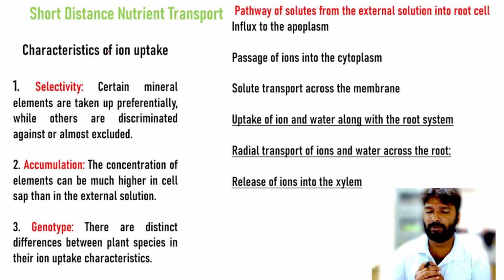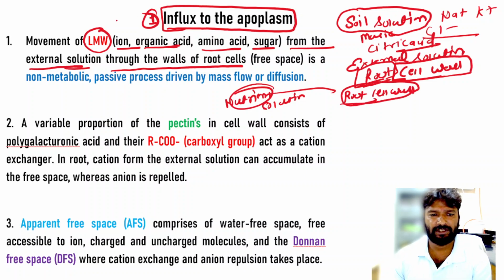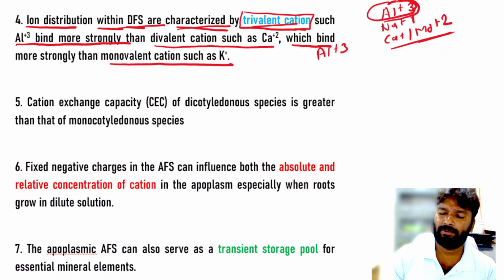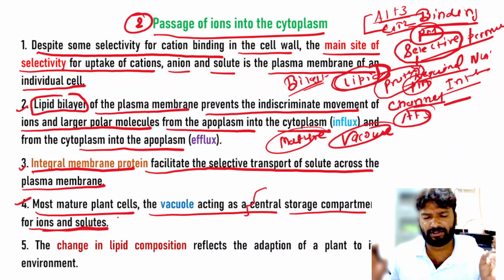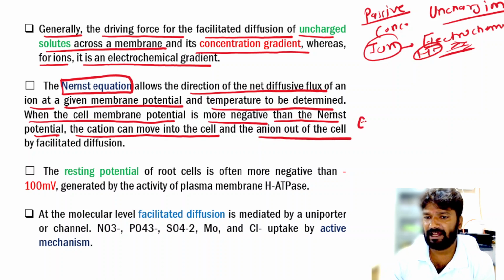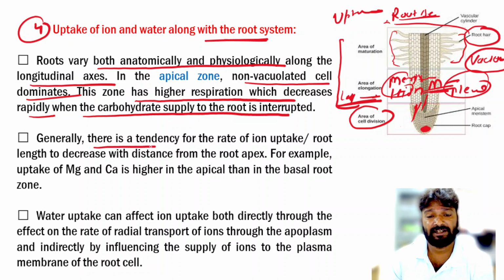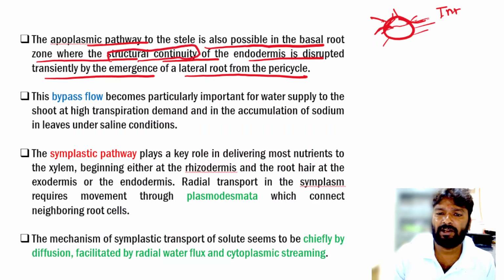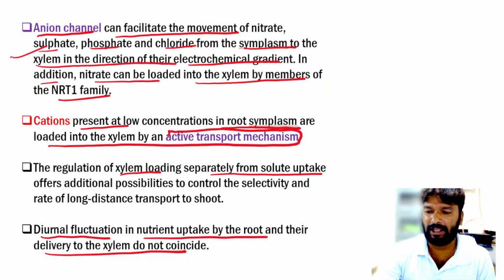Mineral nutrient transport in Plants : Short Distance Pathway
This lecture comprises the mechanism and pathway involved during the transport of nutrients from solution to the root cell wall and apoplasm to the cytoplasm through the plasma membrane. Then discussed the passive and active modes of nutrient transport at the cell membrane. This lecture detailed also about the radial transport of nutrients from the epidermis to the xylem. Here we also focused on the symplast and apoplastic pathways how they are regulated and the role of plasmodesmata. Finally, this lecture covers the xylem loading and the role of transporters.